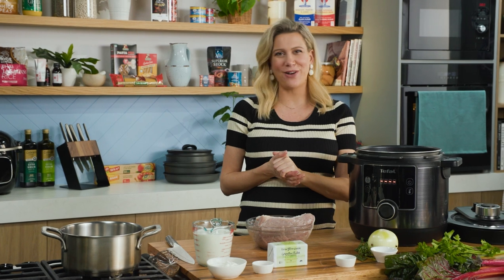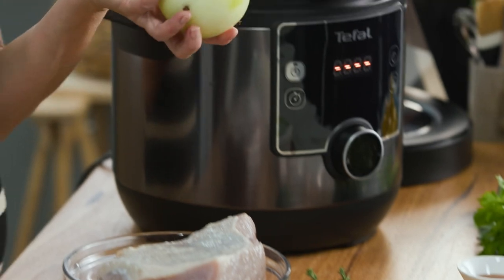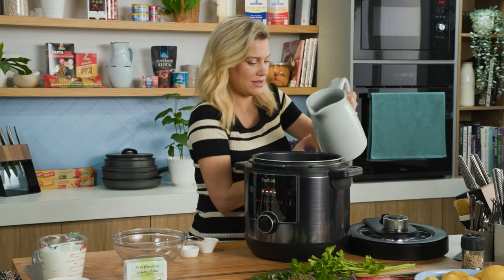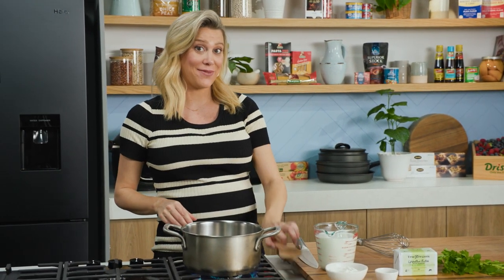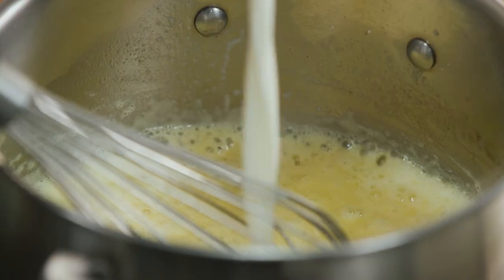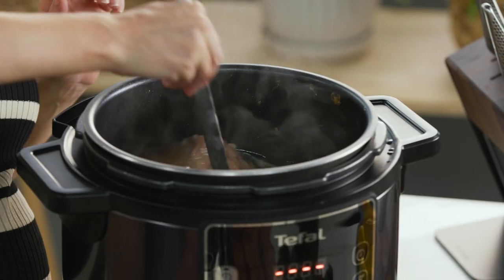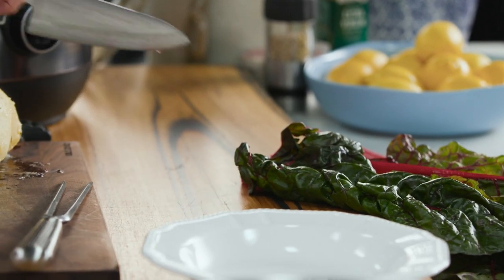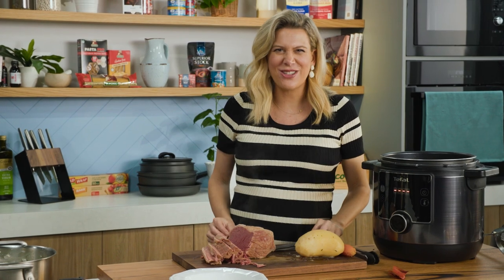Corned Beef with Parsley Sauce | EG12 Ep69